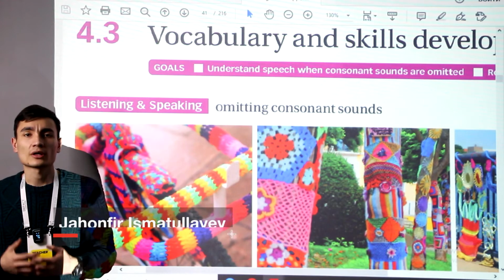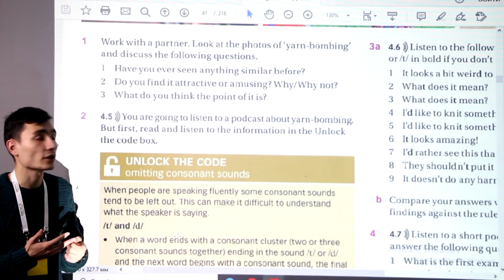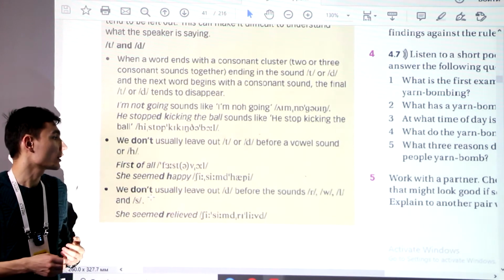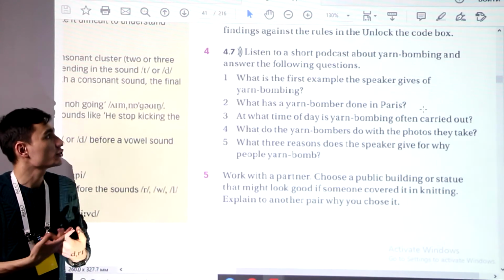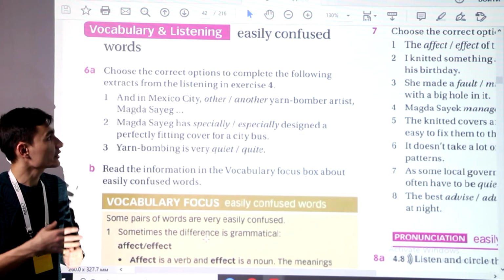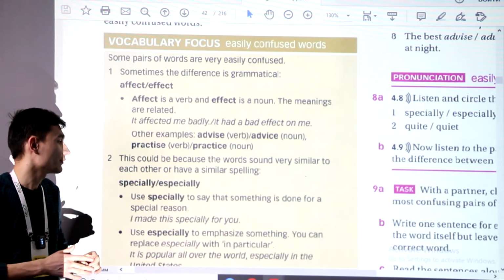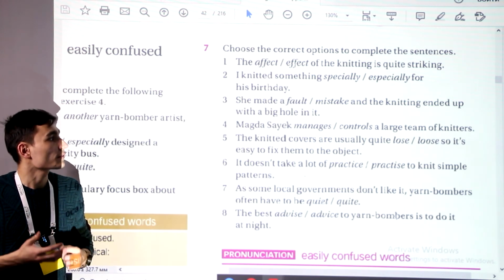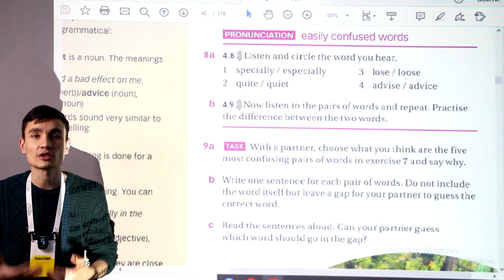✅ IELTS Upper-Intermediate: Unit 4.3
🔰 IMPACT Originals

♻️ This video is a walkthrough explanation of  Unit  4.3 . For extra information, contact you teacher.